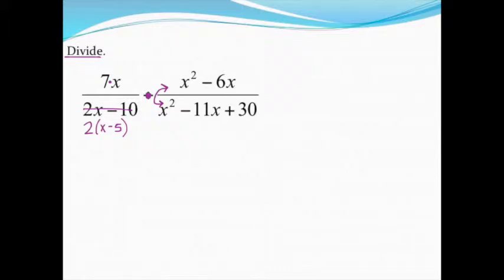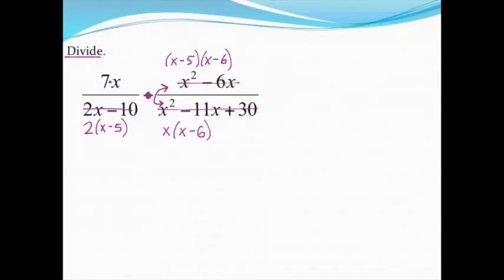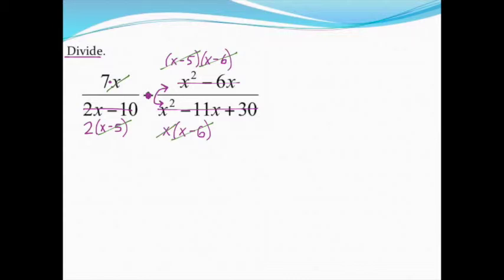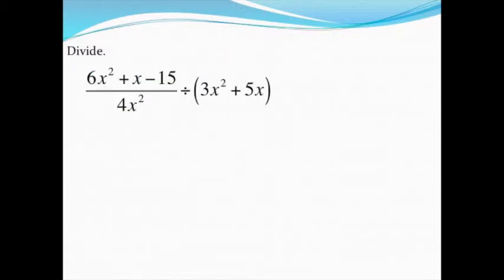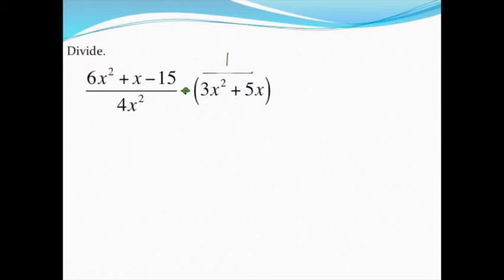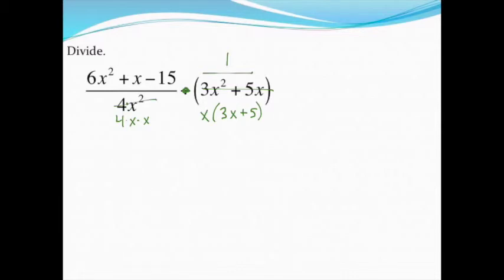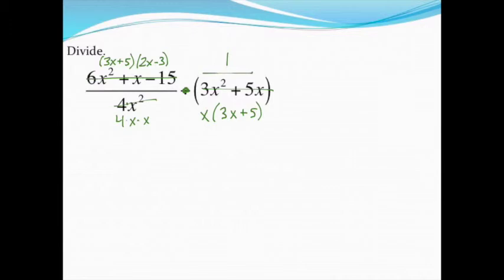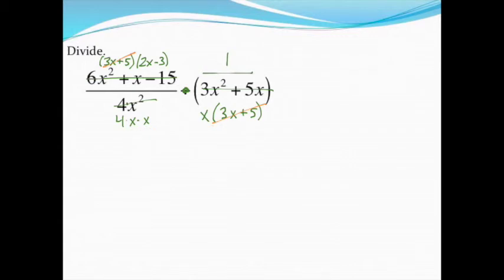Dividing rational expressions